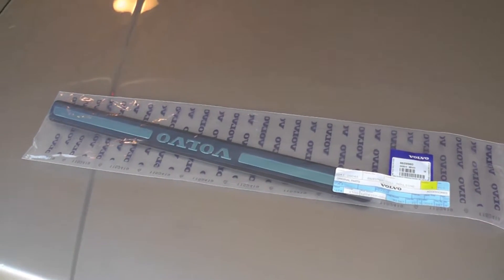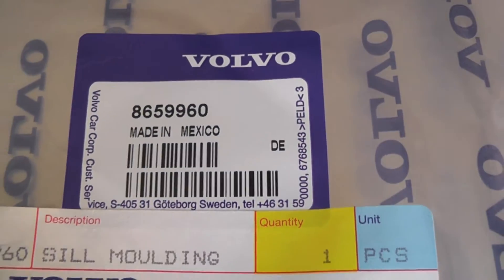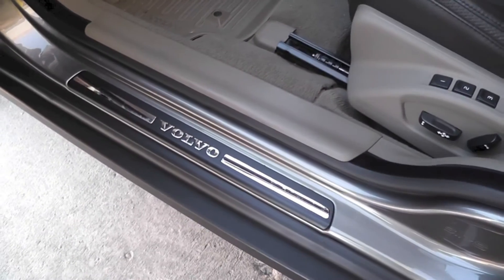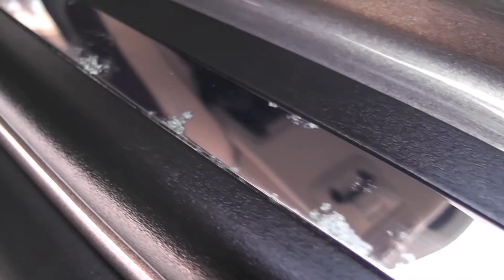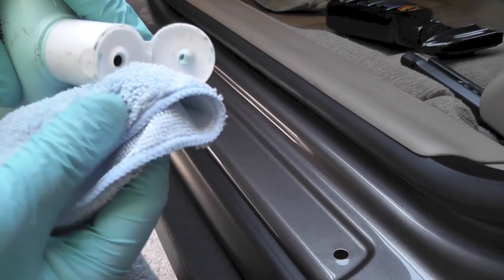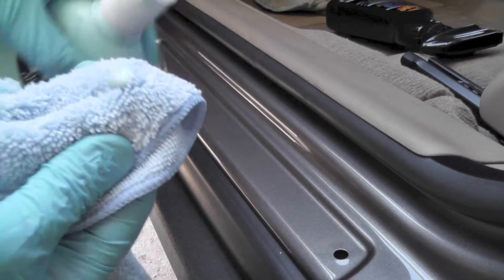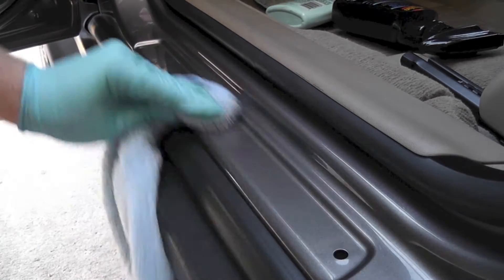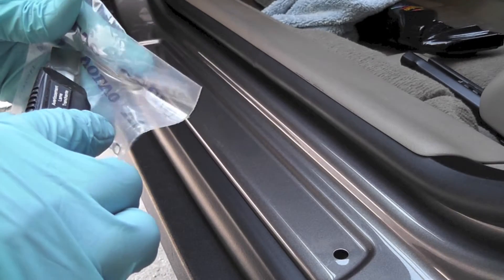Volvo XC70 T6 corroded sill floor moulding replacement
Corroded sill moulding replacement.